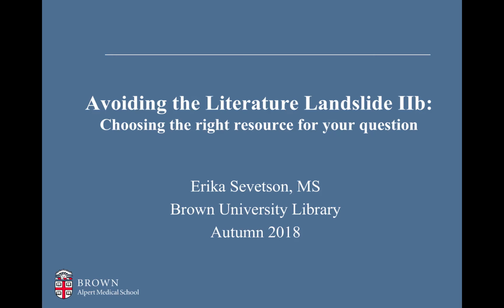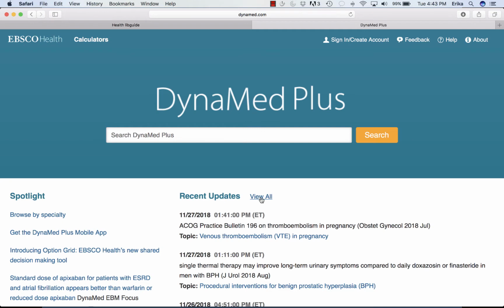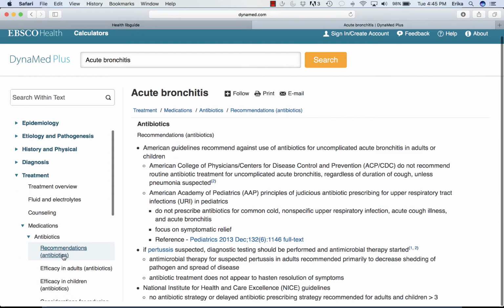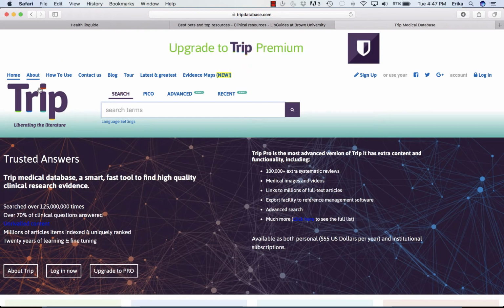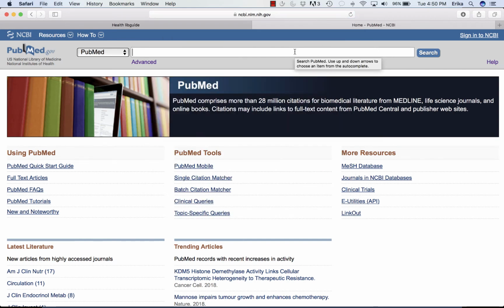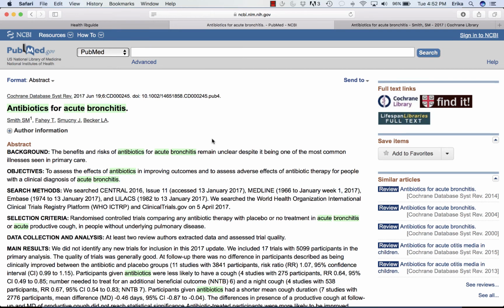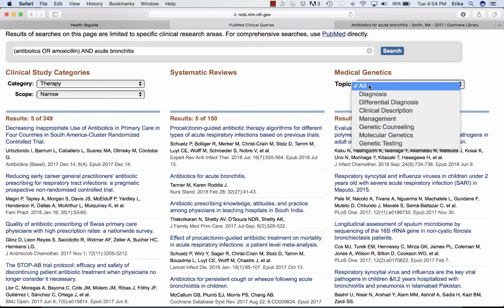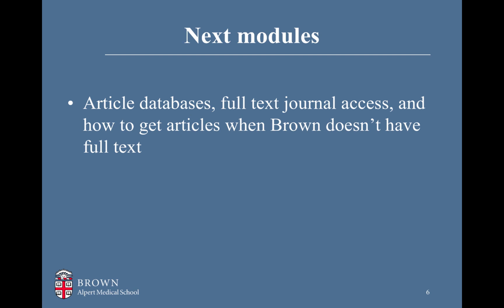Avoiding the Literature Landslide IIb: Choosing the right resource for your question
Erika Sevetson, MS
Head of Health and Science Information Services, Brown University Libraries
Medical Librarian, Alpert Medical School